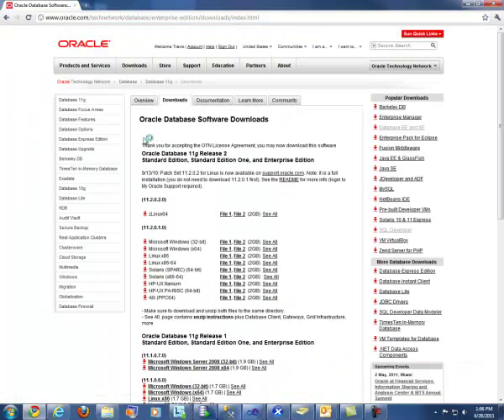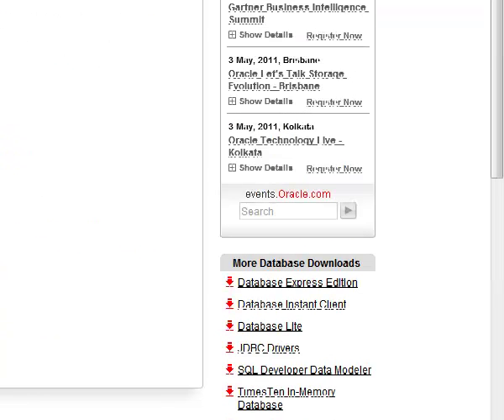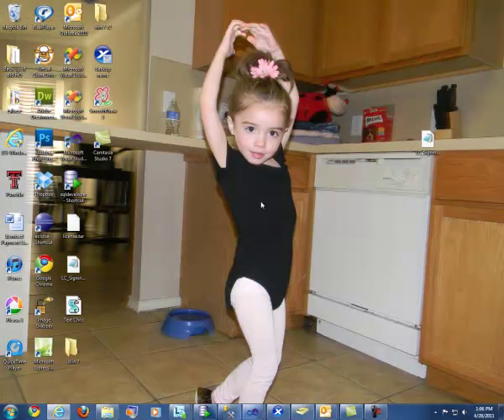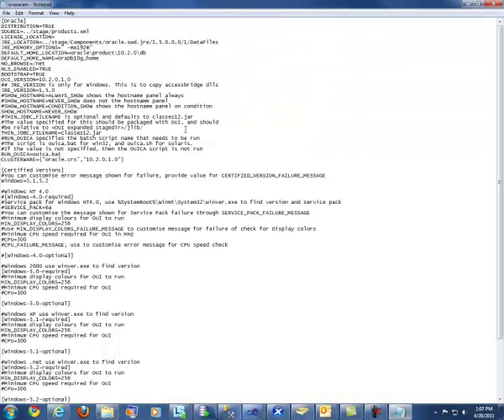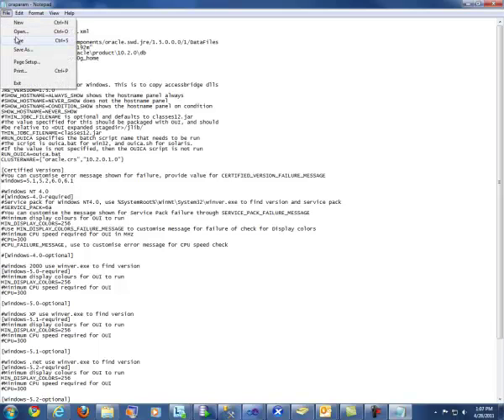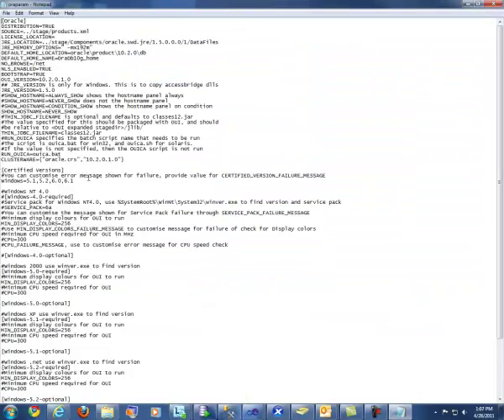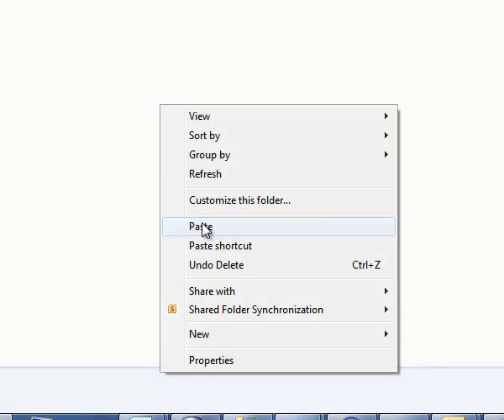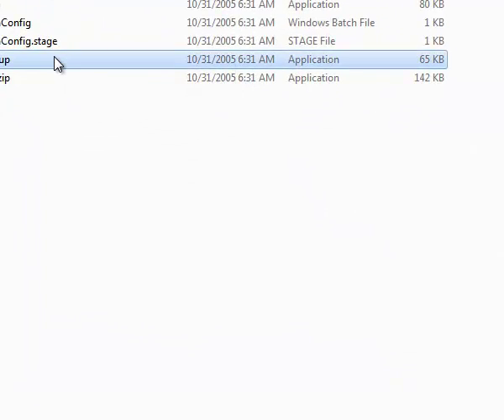Install Oracle 10g on Windows 7 64bit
This video shows how to edit the oracle install to allow windows 7 64 bit

made a mistake with the arrow it should be pointed to this link